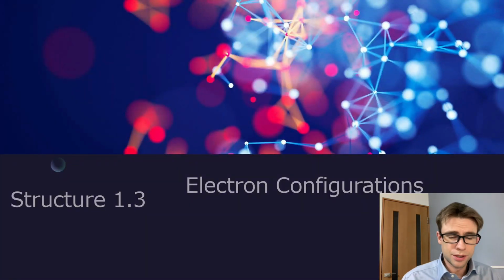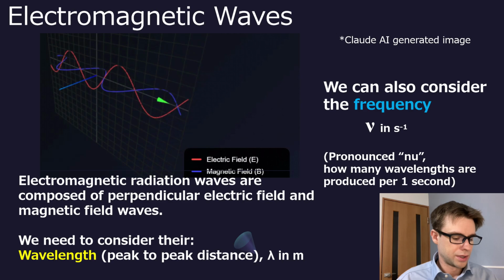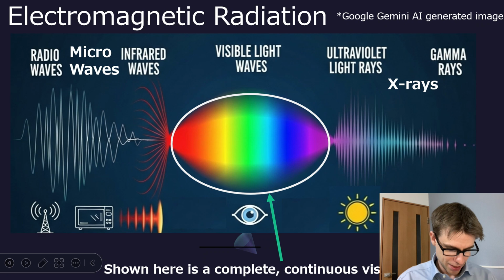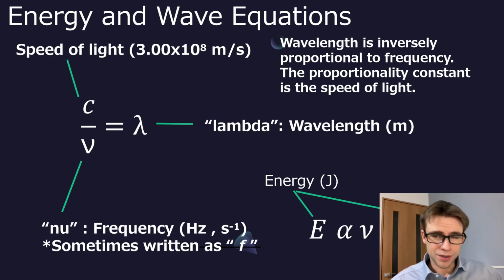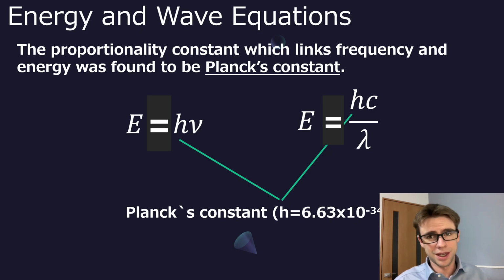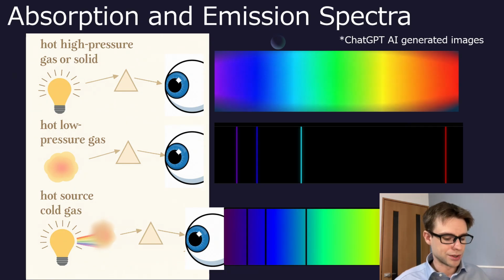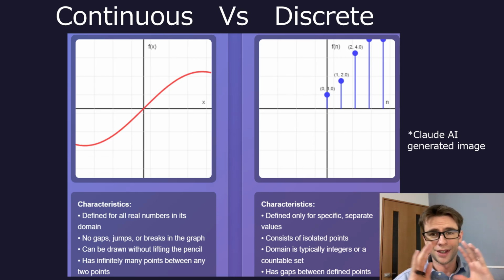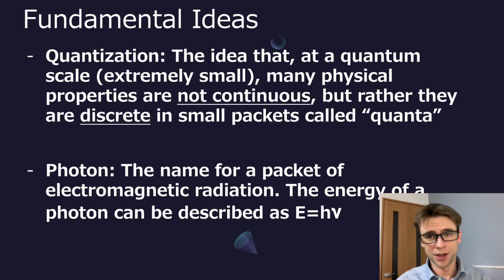Electromagnetic Waves and Spectra (IB Chemistry SL, Structure 1.3.1)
Time Stamps
00:00 Introduction
1:29 Electromagnetic Waves
4:38 Categories of Radiation
8:24 Equations of Wave Properties
15:02 Spectra Generation
19:20 Evidence of Discrete Properties
23:49 Outro

The next step in understanding the atom, is understanding atomic energy levels which where introduced in the Bohr planetary model. But to understand the evidence for that theory we needs to know about electromagnetic radiation and the spectra of wavelengths they can produce!